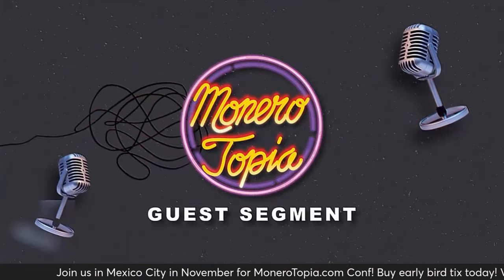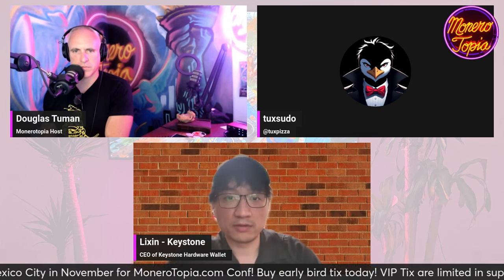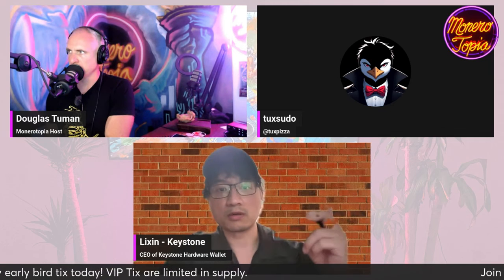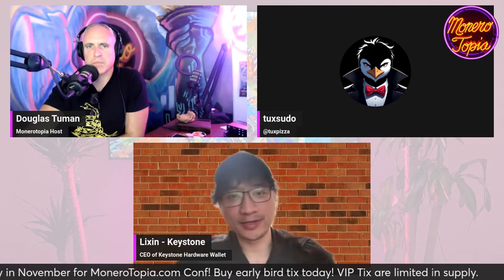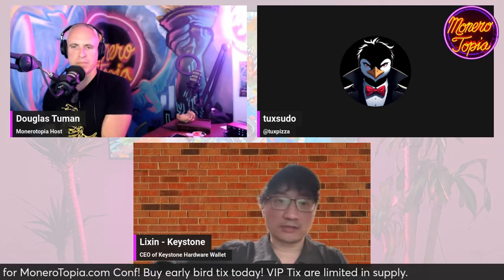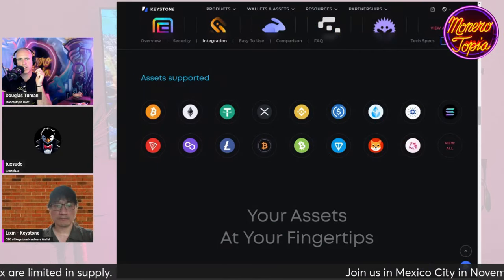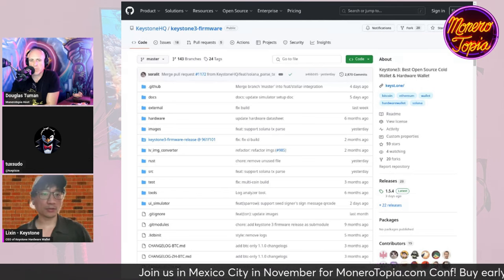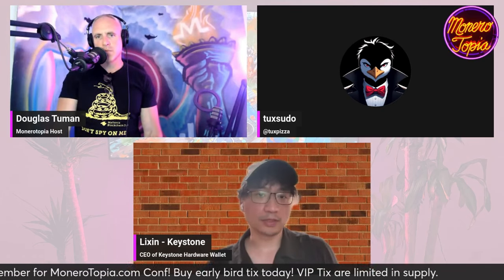A New Hardware Wallet for Monero? w/ Lixin Liu 07/06/24 (GUEST EPI 173)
A New Hardware Wallet for Monero? w/ Lixin Liu - MoneroTopia Guest Segment Epi 173 - Jul 06th, 2024

47e6GvjL4in5Zy5vVHMb9PQtGXQAcFvWSCQn2fuwDYZoZRk3oFjefr51WBNDGG9EjF1YDavg7pwGDFSAVWC5K42CBcLLv5U